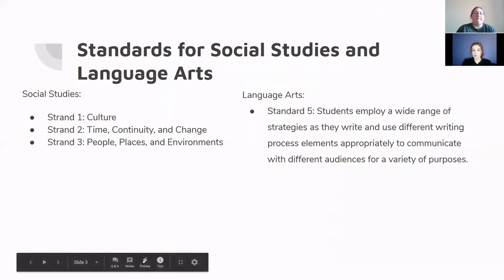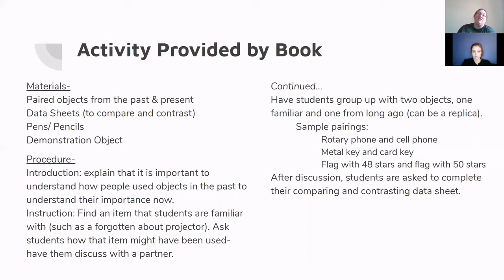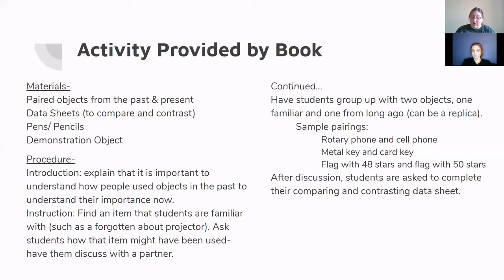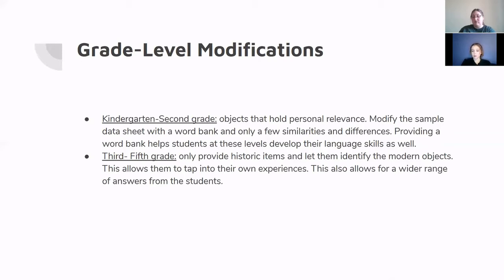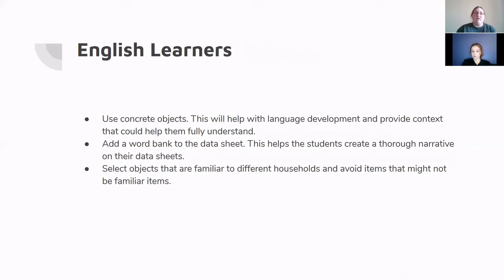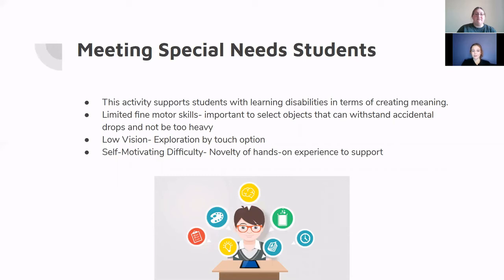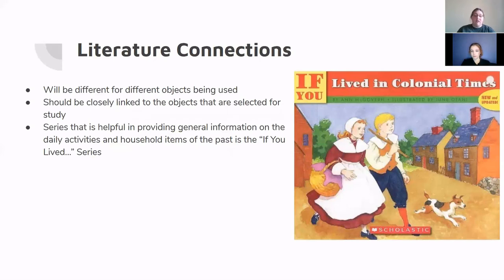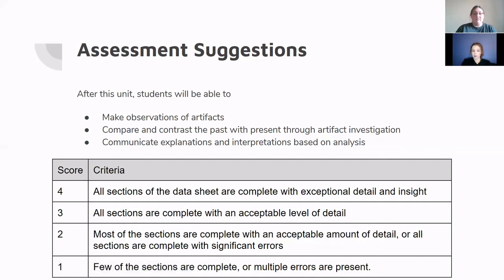Strategy #18 By Charali and Tylor